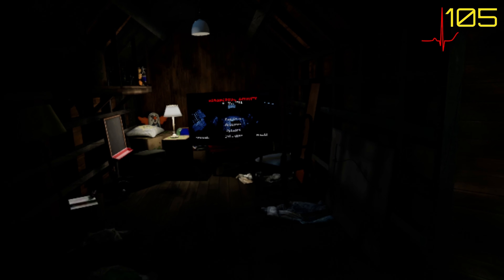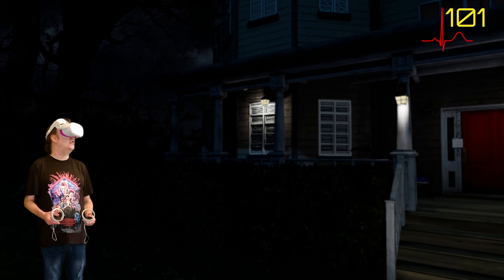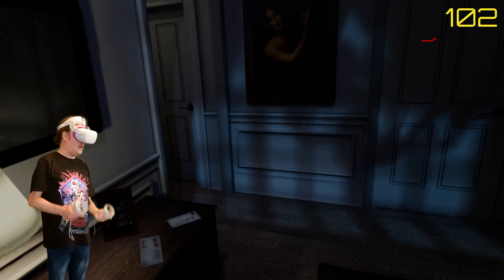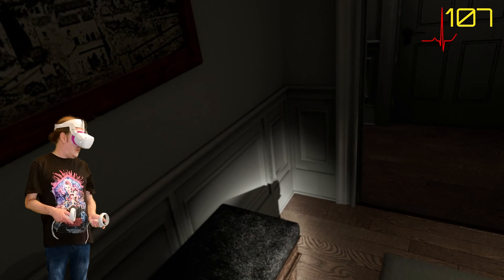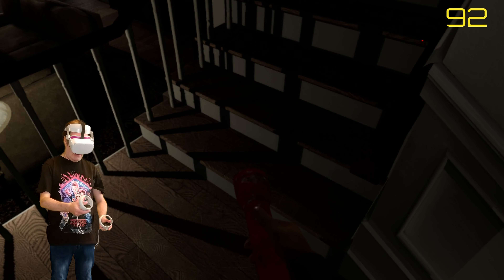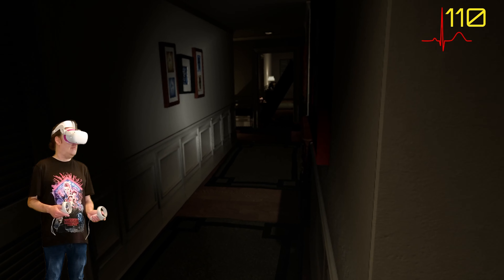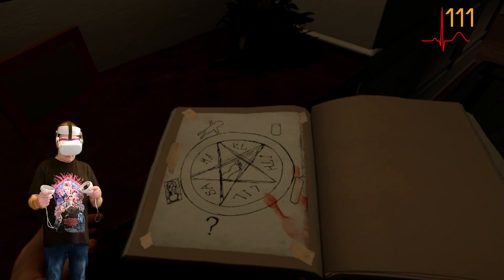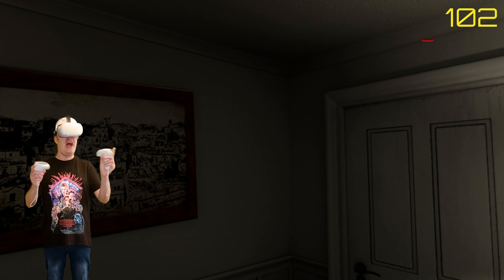Paranormal Activity! The Lost Soul VR! + On Screen Heart Rate Monitor! Part 1!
Surprise! It's me! If you prefer this type of video with me in it then let me know.

Or perhaps just my voice as the norm lol.

I still need to tweak the green screen a little but this was the best I could get. Not too bad for a first attempt.

Heart rate monitor I use listed below: This was however £21.99 when I purchased it.

Oculus Quest 2 + Air Link used to play this.

I have no video camera so I'm afraid the video quality isn't the best on my 3 year old Moto G6 Plus.

☆ MY "NEW" PC Specs:
☆ Corsair 16GB DDR4 Vengeance 2133MHz ram

Stay safe..